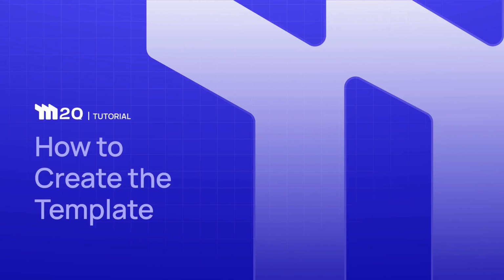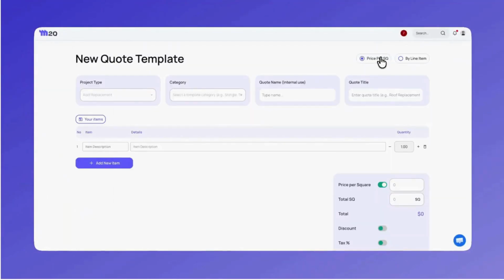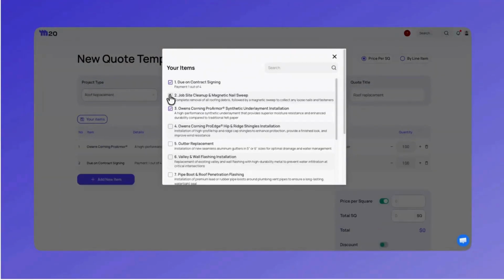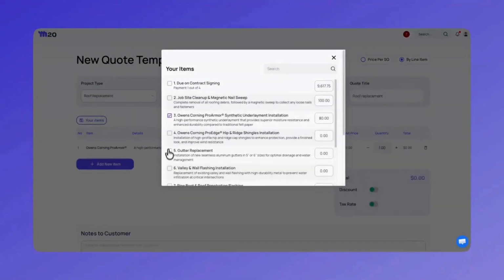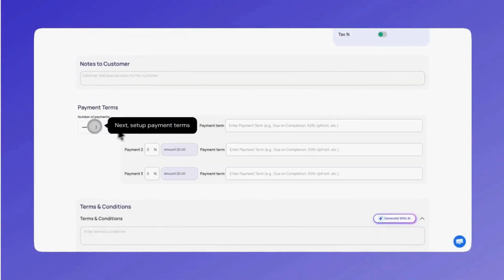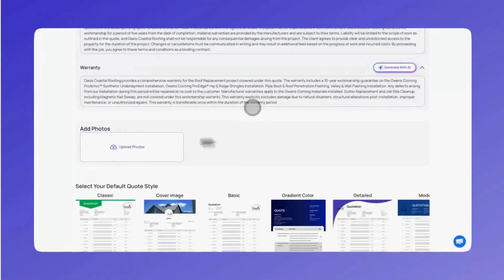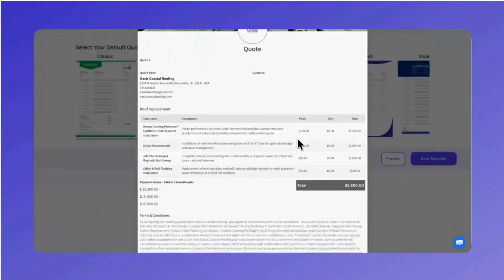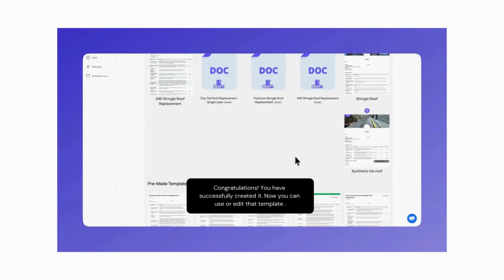How to Create a Roofing Quote Template in M2Q | Roofing Proposal Template Software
How to create a roofing quote template using M2Q Roofing Software. In this quick tutorial, you will see how roofing contractors can build a reusable quote template, add template details, select a category, choose pricing options, add payment terms, include terms and conditions, upload photos, preview the PDF, and save the template for future quotes.

In this tutorial:
0:00 Intro to creating a template
0:04 Open the M2Q dashboard
0:06 Go to Templates
0:08 Open Quote Templates
0:10 Select New Template
0:12 Add basic template details
0:14 Choose the template category
0:19 Add the first template item
0:20 Open the items selection window
0:20 Select items for the template
0:23 Review selected items and pricing options
0:26 By line item
0:28 Open item selection again
0:30 Add another item
0:32 Review the added template items
0:34 Move to payment terms
0:36 Add a payment term
0:38 Review payment term details
0:40 Move to terms and conditions and warranty
0:42 Edit terms and conditions
0:44 Upload template photos
0:46 Select the quote PDF style
0:52 Preview the quote template PDF
0:56 Review the PDF preview
0:58 Save the new template
1:00 Confirm the template was created

Perfect for roofing contractors who want a faster way to create reusable roofing quote templates, standardize proposals, save time on estimates, and prepare professional customer documents inside one roofing software platform.
Start creating roofing quote templates faster with M2Q Roofing Software.